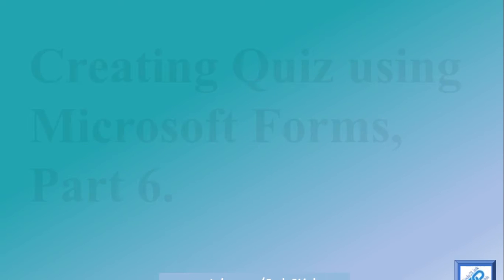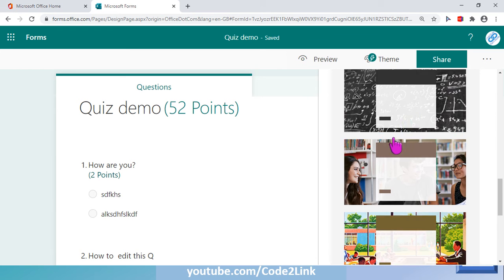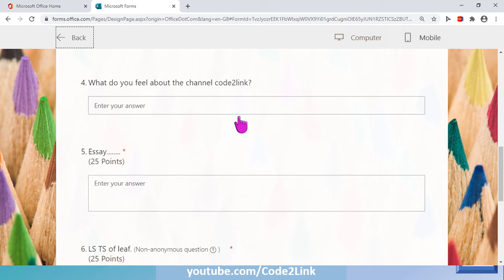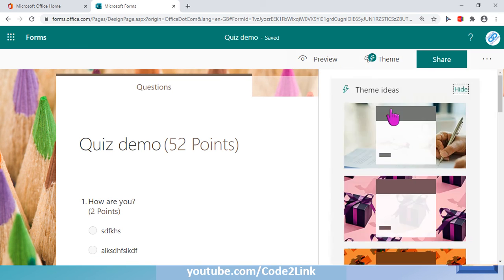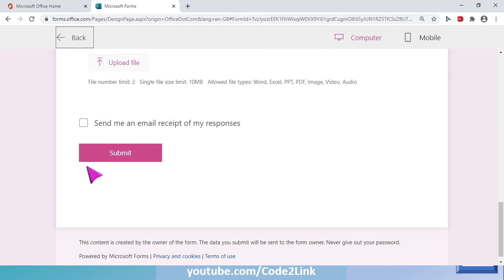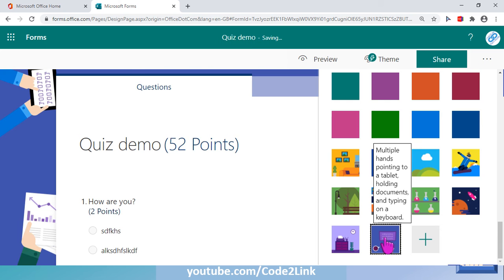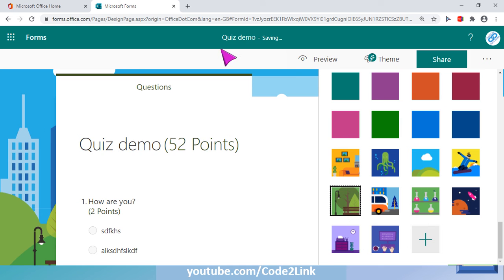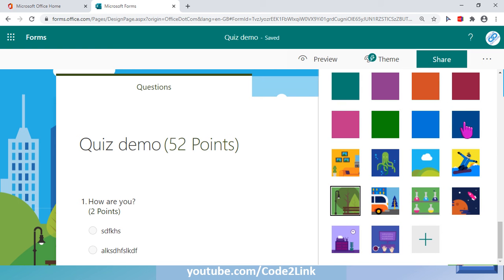Use themes and background in Microsoft Forms (2021), Customize Forms.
In this video you will see How to make forms more interesting,
Use themes and background options in Forms
How to customize Forms / Quiz.

This is part 1 of the 2 videos. Here you'll find 3 options to jazz up your quiz or form.

4.How to get responses and set time limits in forms. How set a date to schedule a form in future.

5. How to share a form with your colleague . how to collaborate with others using forms. How to duplicate a form.